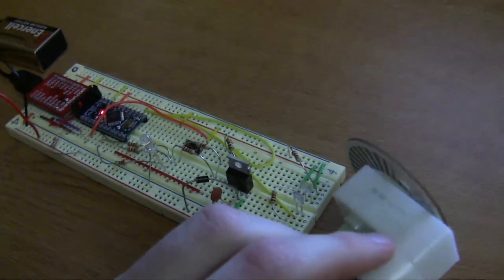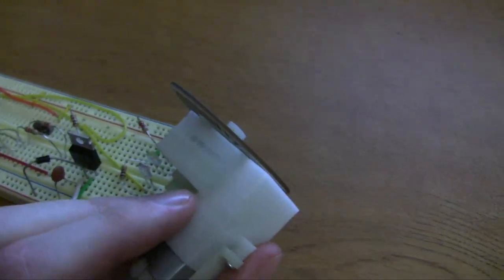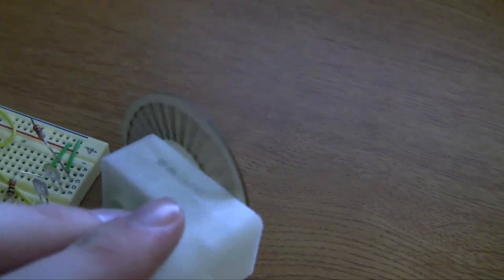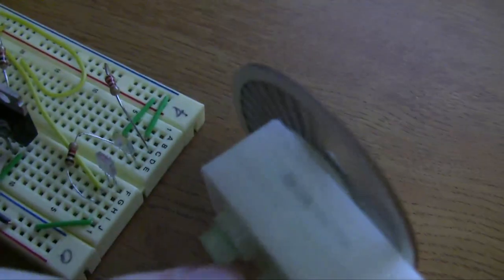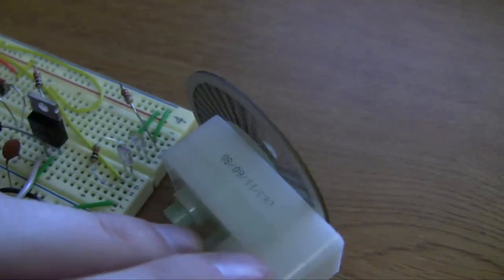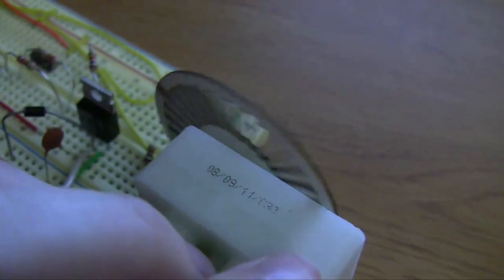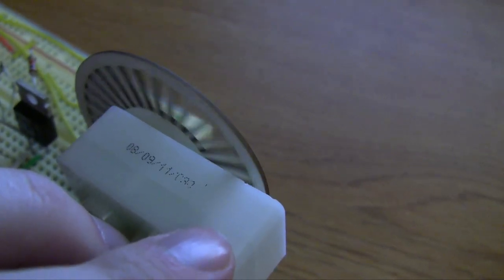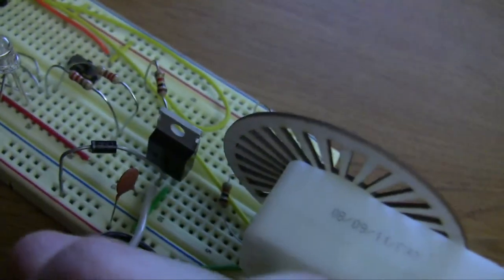Blum 07 - Stopping a Motor with an Optical Encoder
For this lecture project, a DC motor was equipped with a laser-cut encoder wheel.  The motor is driven by a 9V battery, which is switched via a darlington transistor by the arduino microcontroller.  The encoder wheel is placed between an infrared emitter, and a photo-sensitive transistor.  As the wheel spins in front of the receiver, the number of spokes that pass in front of it can be counted.  Since we know the number of spokes, the motor can be instructed to stop once all 60 spokes have been counted.  This results in the motor doing exactly one rotation.  The motor does, however, overshoot slightly, as it takes time for it to decelerate after losing power.